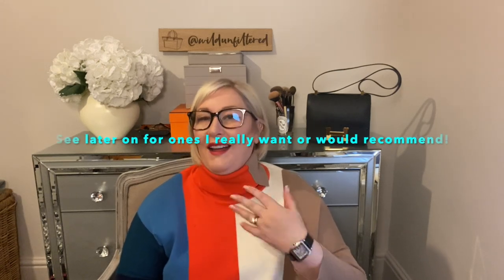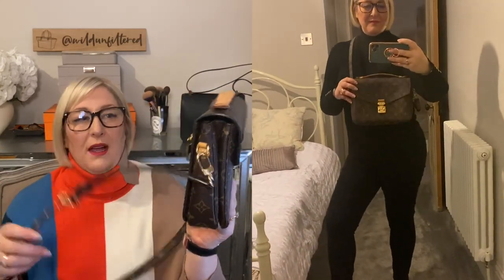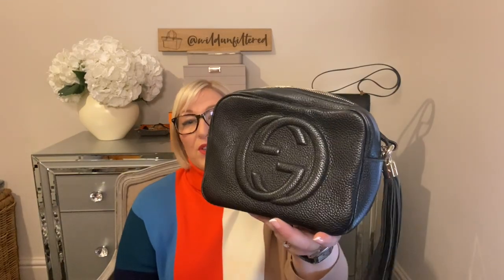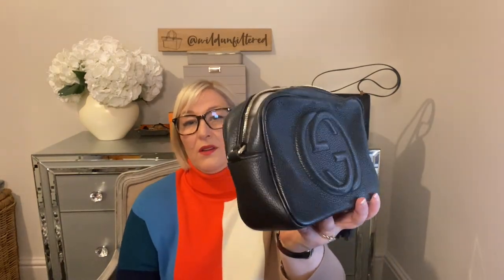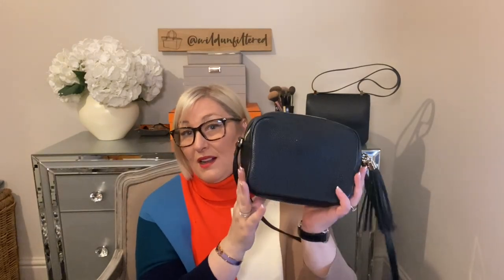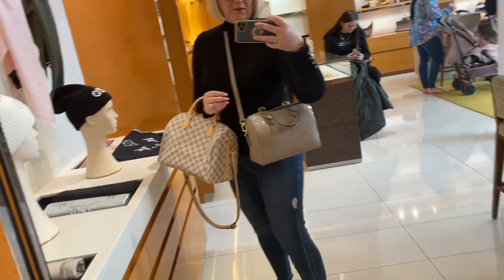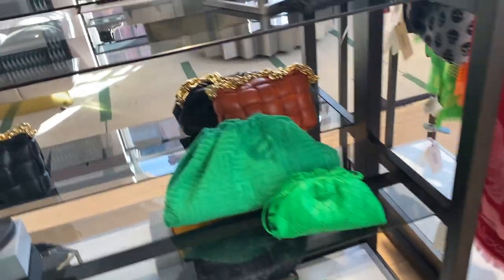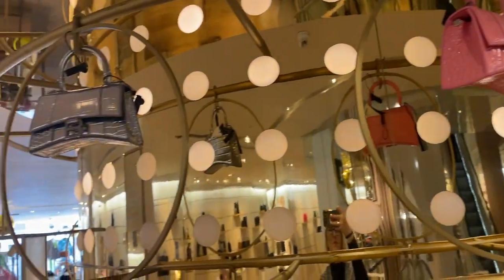Popular Luxury Crossbody bags. Pros and Cons. Review Comparison & mod shots. LV Dior Hermes Chanel.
Welcome to another video.  Favourite Crossbody bags.  Pros and Cons  Worth the money?
Let's review, compare and contrast bags from Louis Vuitton, Chanel, Dior, Hermes and Gucci.  Which have the best strap drop? Which are the most comfortable? The lighest? holds the most?  Easiest to style?

Let's explore and see if you agree?